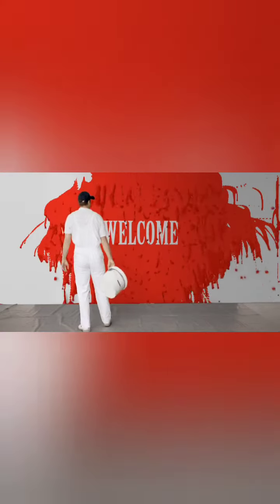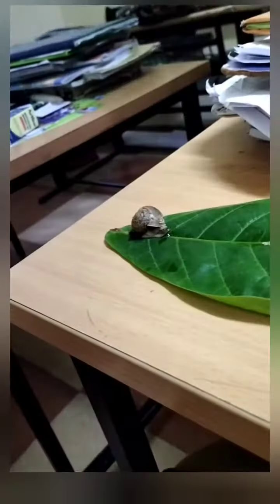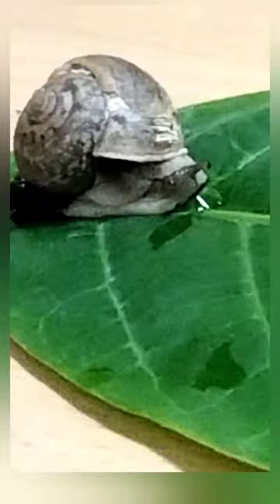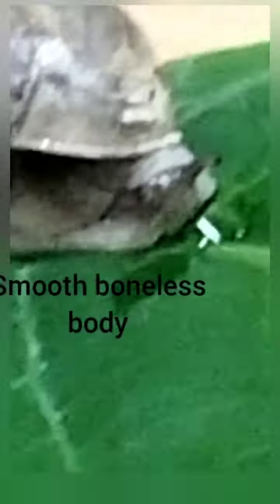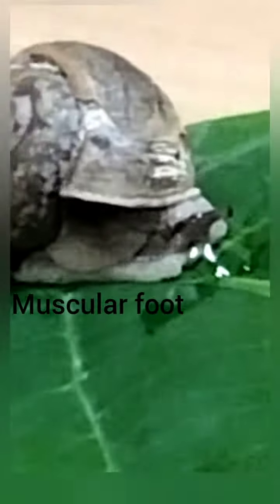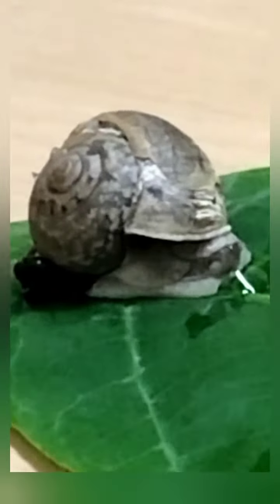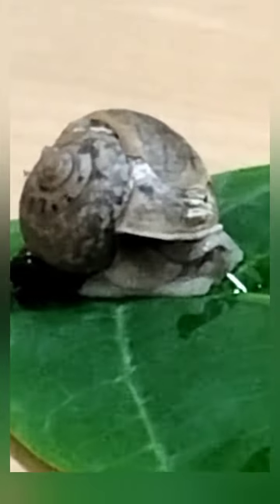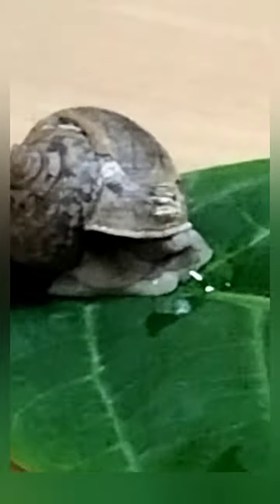SNAIL MY NEW FRIEND